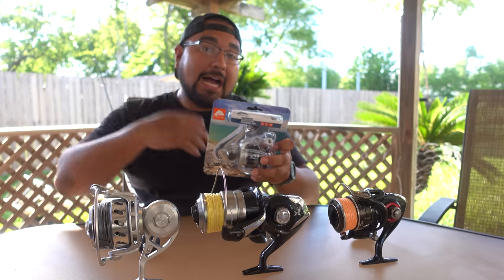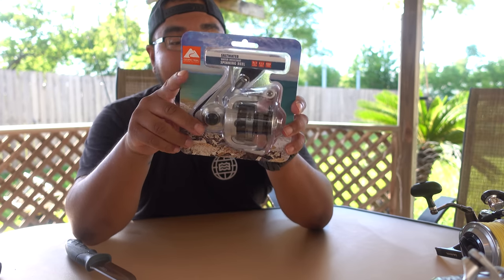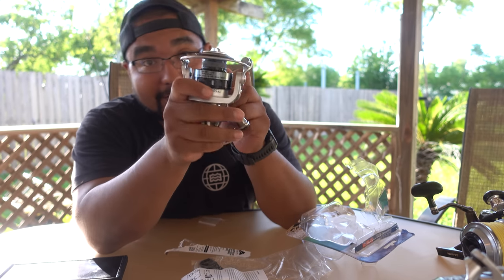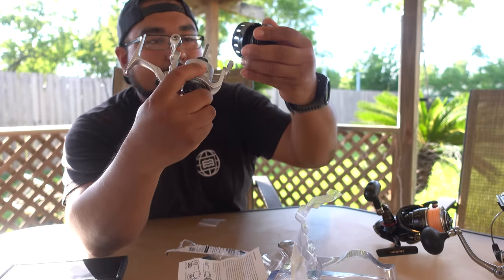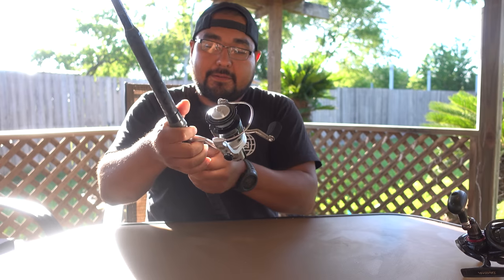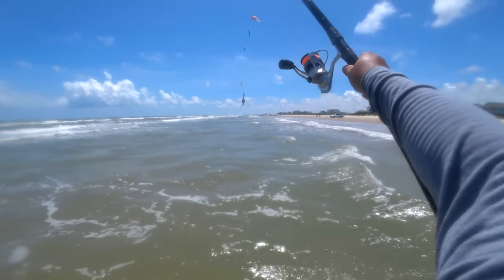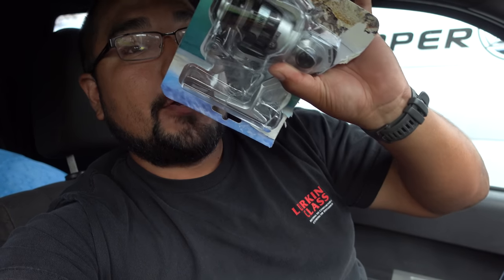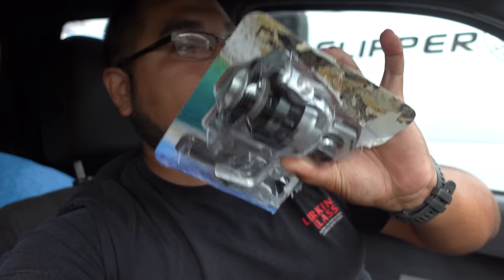I Abused, Destroyed, Buried, and Dunked this Budget Fishing Reel... Ozark Trail Saltwater Resistant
I went surf fishing with this cheal budget reel that is sealed better than the daiwa BG. I was surprised at how durable it was. For $54 bucks, this budget reel is a beast.